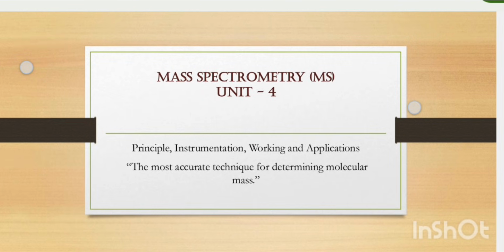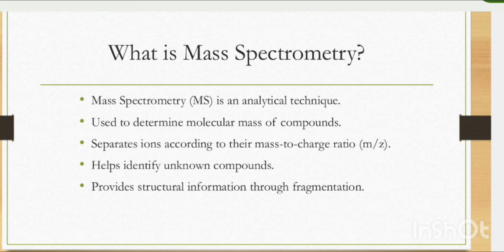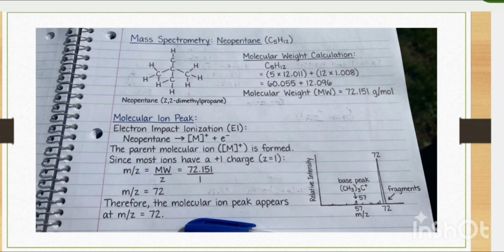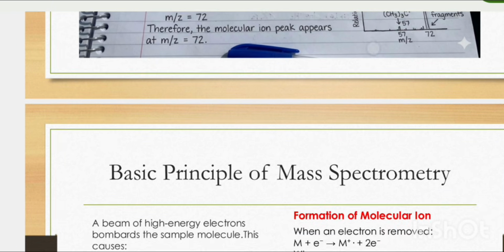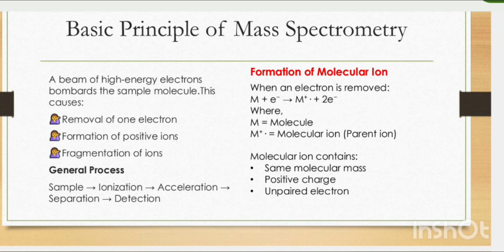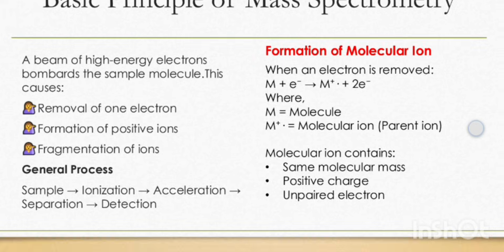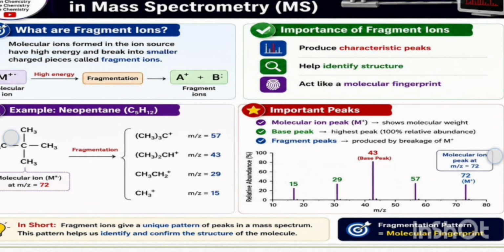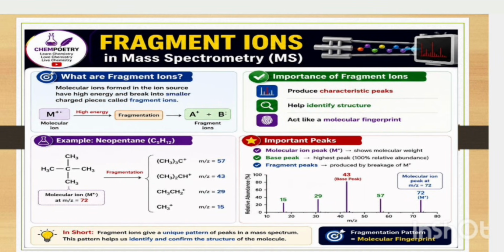Mass Spectrometry Explained | Principle, Molecular Ion, Fragmentation & Applications | MSc Chemistry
Mass Spectrometry (MS) is one of the most important analytical techniques used to determine the molecular mass and structure of compounds. In this video, we discuss the principle of mass spectrometry, molecular ion formation, fragmentation process, mass-to-charge ratio (m/z), important peaks, and applications in a simple and easy-to-understand manner.

📚 Topics Covered: ✔ Introduction to Mass Spectrometry (MS) ✔ Principle of Mass Spectrometry ✔ Molecular Ion (Parent Ion) ✔ Mass-to-Charge Ratio (m/z) ✔ Neopentane Molecular Weight Calculation ✔ Fragmentation Process ✔ Molecular Ion Peak, Base Peak & Fragment Peaks ✔ Applications of Mass Spectrometry👍👍👍👍👍👍👍

🎯 Useful for: MSc Chemistry, BSc Chemistry, NET, GATE, CSIR-NET, SET, Competitive Exams, and Spectroscopy learners.